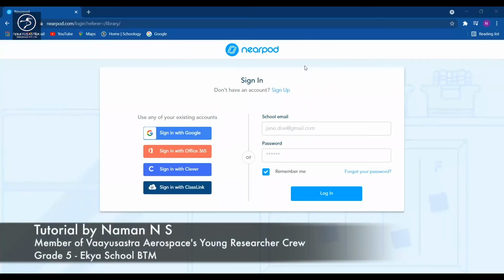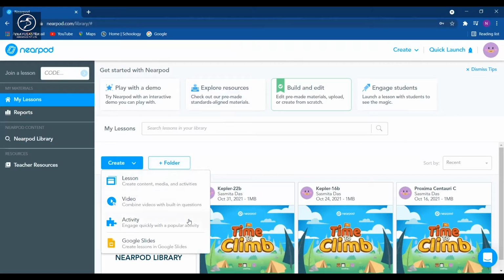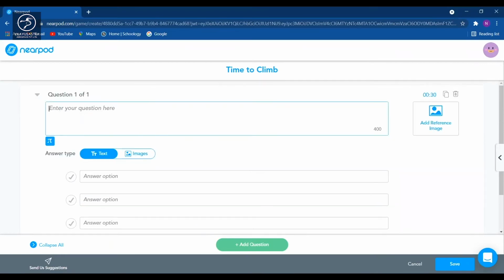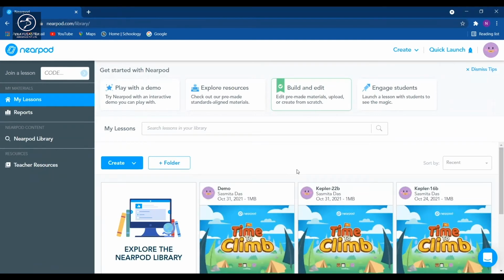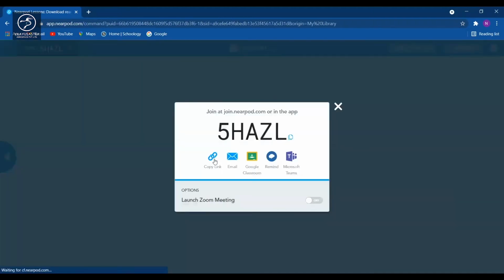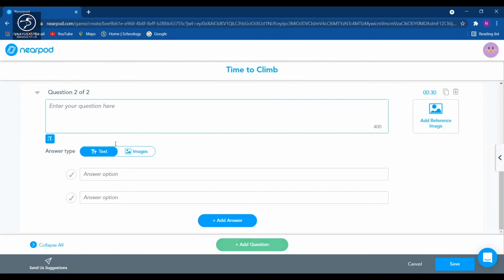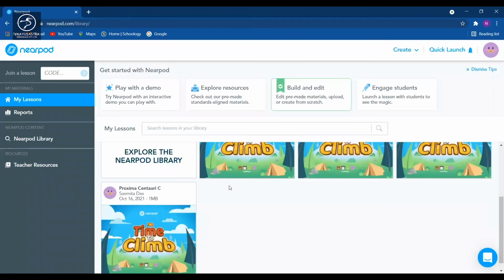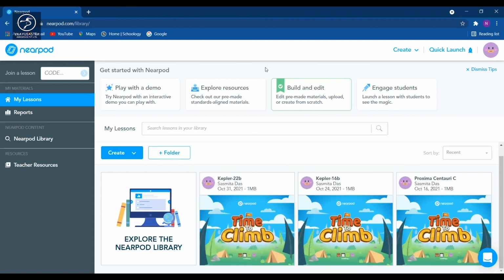How to Use NEARPOD | Tutorial by Naman N S | Vaayusastra Aerospace Young Research Crew | Young minds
Here's a tutorial of Nearpod, a software that serves as a tool for creating and delivering interactive presentations, formative or summative assessments for children and teachers. This tutorial was perfectly presented by one of our Young Research Crew members, Naman N S. Enjoy learning from him :)
We got you covered on 3D modeling, Science, Outer Space, and Sci-Fi Storytelling contents:
A Vaayusastra Aerospace Production
Follow us on;

Vaayusastra Aerospace Pvt. Ltd.
RTBI, IIT Madras Research Park,